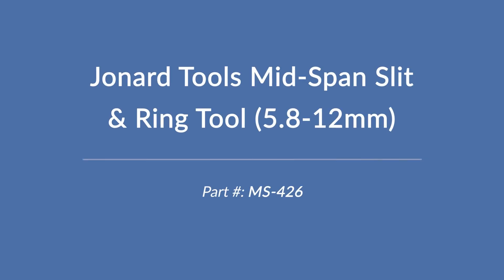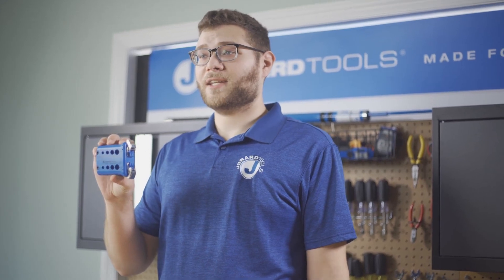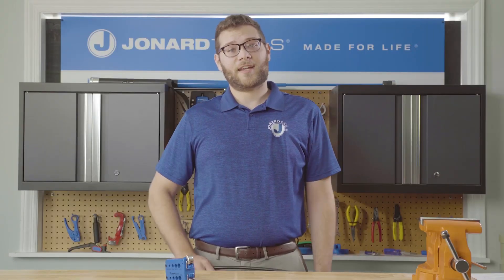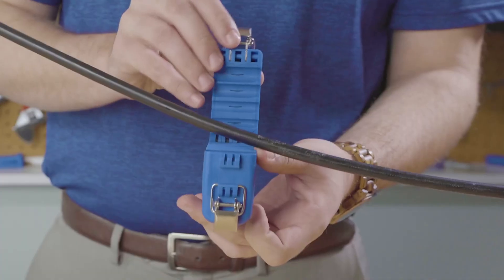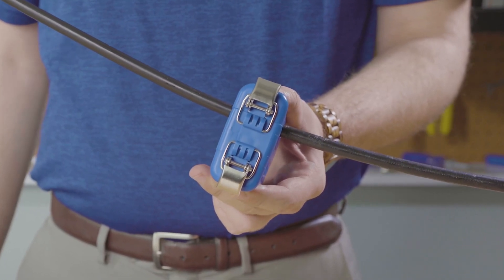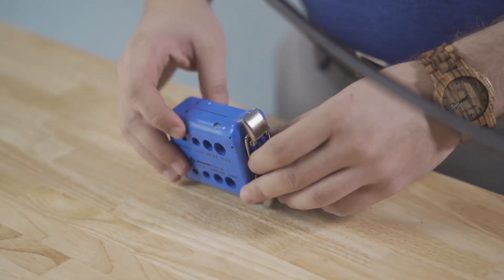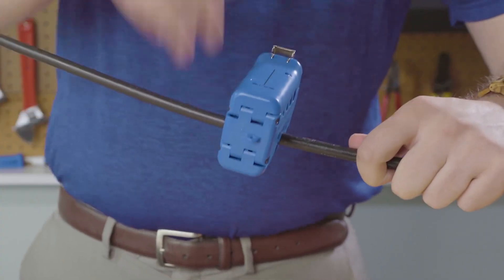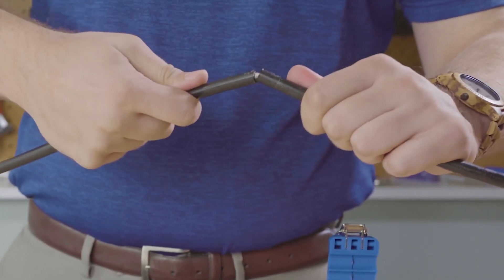Jonard MS-426 Mid-Span Slit & Ring Tool (5.8-12mm) - Available from Fiber Optic Center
The award-winning MS-526 Mid Span Slit and Ring Tool is designed to provide easy access to optical fibers in Corning Altos loose tube cable with binderless FastAcess technology (as well as other similar thin-walled 9.8 to 18.2 mm diameter jackets).

- Consists of 4 precision slitting grooves and 4 precision ring grooves ranging in size from 9.8 mm to 18.2 mm
- One side of the tool performs radial/ring cuts and the other side slits the cable (longitudinal cut)
- Compact design weighing less than 0.61 lb (277 g) with included tethering hole makes it perfect to use in tight spaces or on the go
- The indicator line on top of the unit indicates the position of the blade for accurate slitting and ringing
- This tool was specially designed for use on Corning Altos® loose tube with FastAccess® technology cables and other similar style cables
- Replacement blade set available, part number: MS-526RB